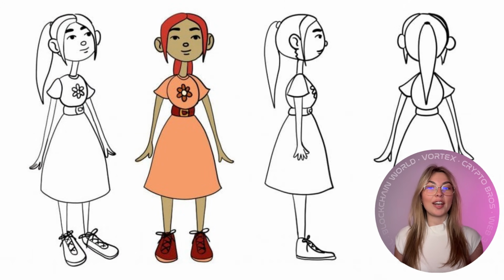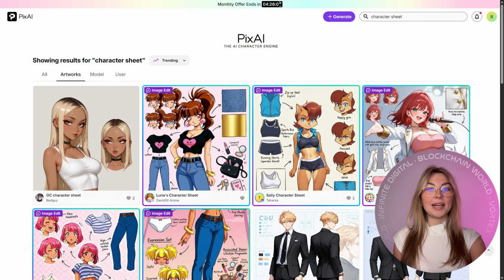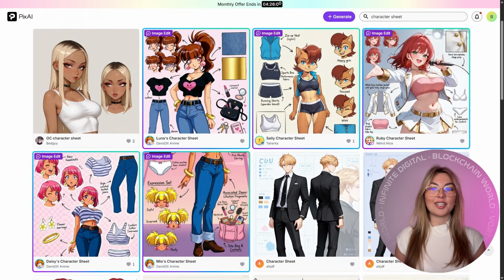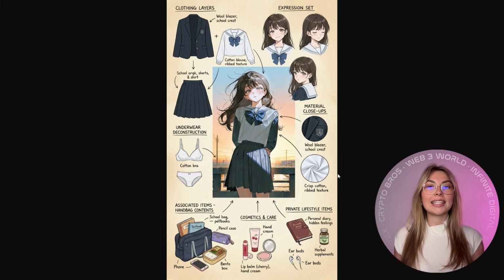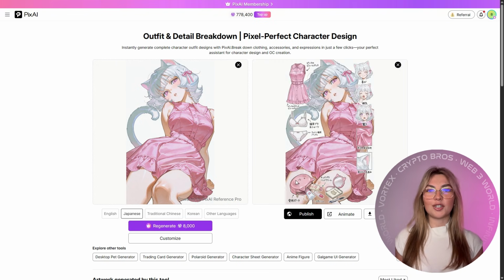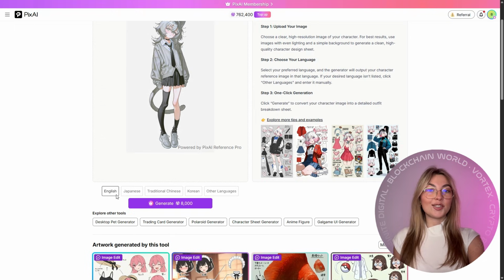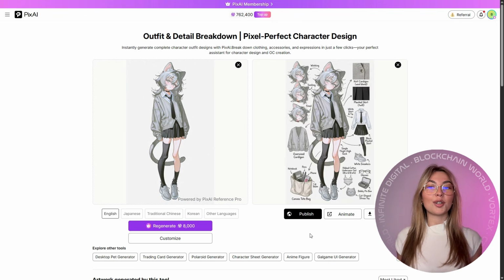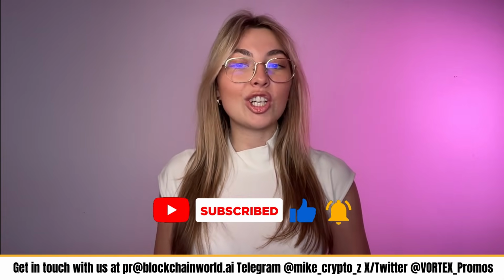Character Design Just Got WAY Easier: PixAI Does It In Seconds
If character design ever felt “too hard,” PixAI fixes that instantly.
With PixAI’s Character Design Sheet generator, you can upload one image and get a clean, professional character sheet in seconds — no drawing skills, no software, no prompt engineering.

Perfect for beginners, OC creators, VTubers, and anyone who wants consistent character references without struggling through traditional workflows.

- main focus on AI tools, meme Coins, AI Tools, Play2Earn, Tap2Earn and Crypto presales!